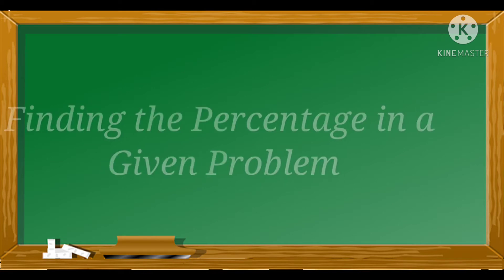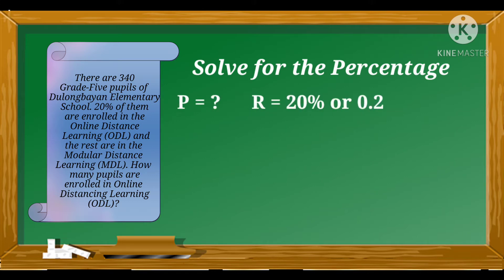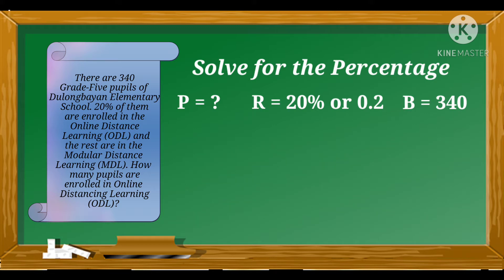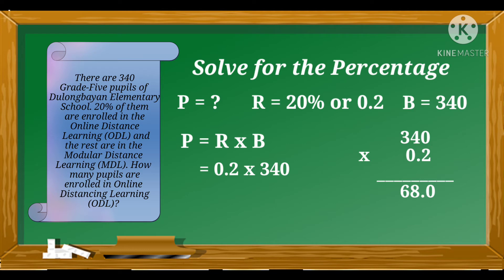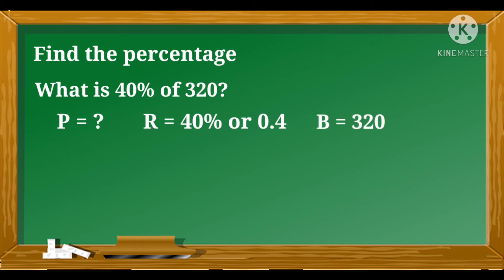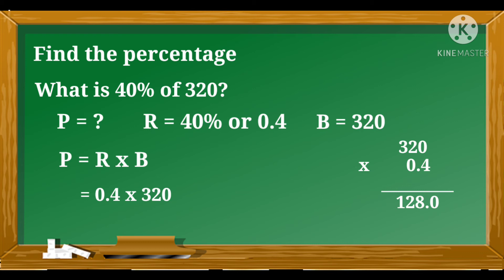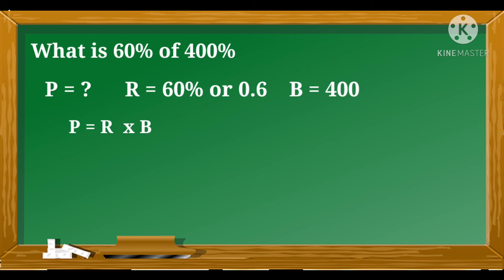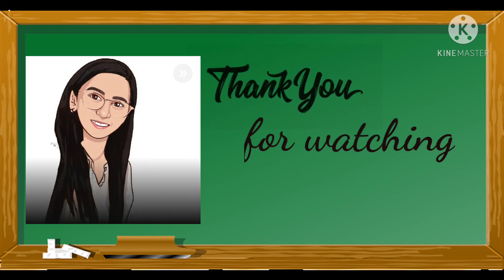Math 5 - Finding the Percentage in a Given Problem